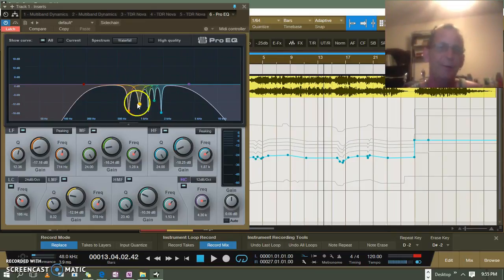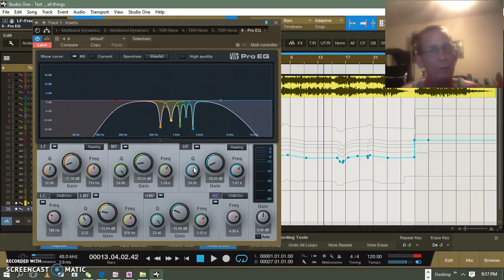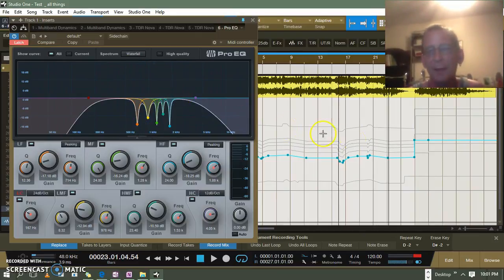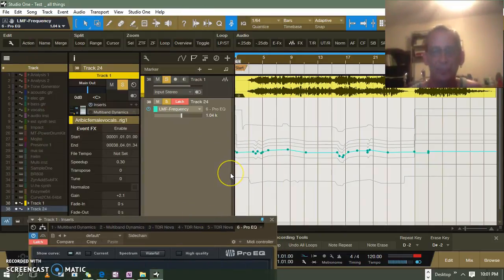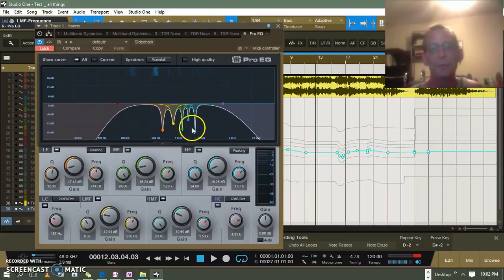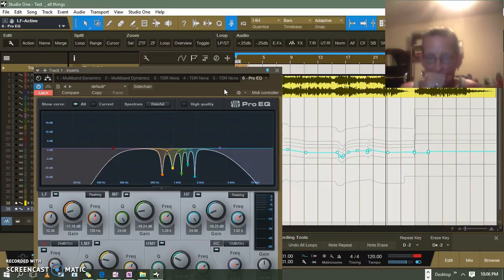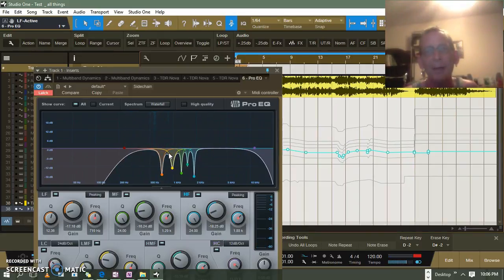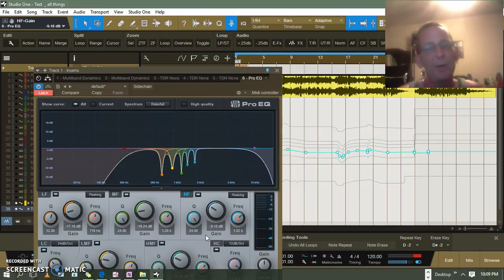Spectral Content Shaping 5 ; Simple/Complex Automation of your EQ